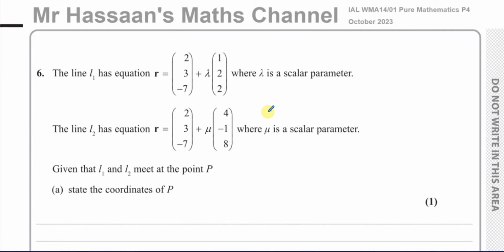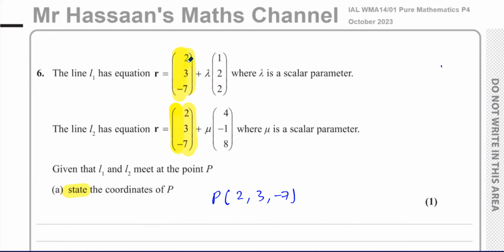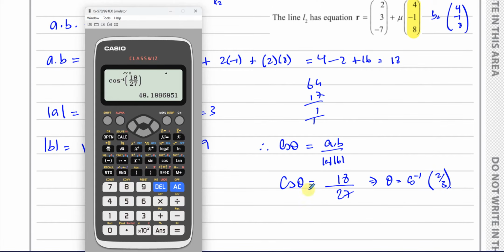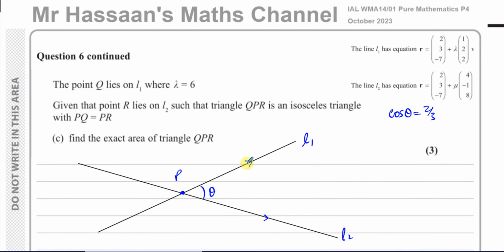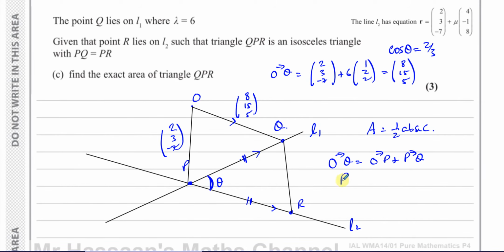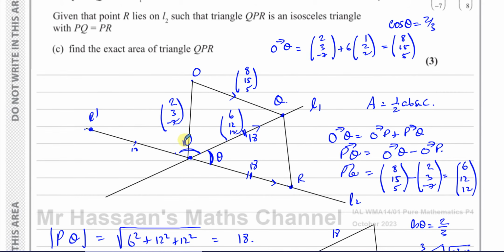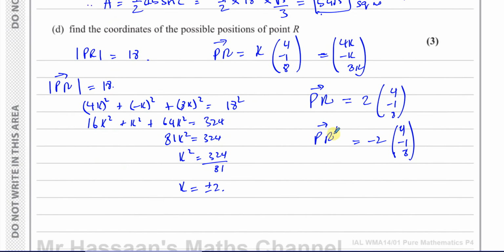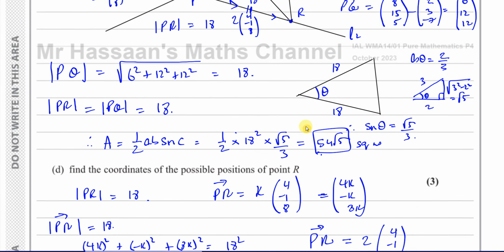[8] WMA14/01 (Edexcel) IAL P4 October 2023, Q6, Vectors, Angles, Isoceles Triangles